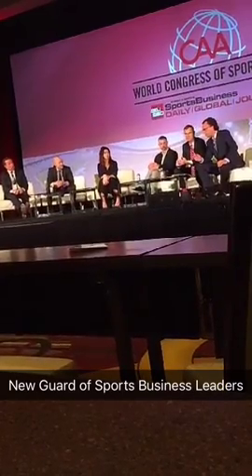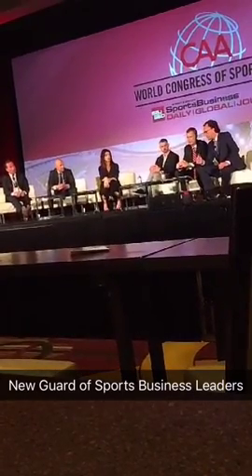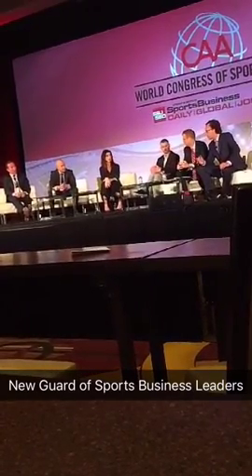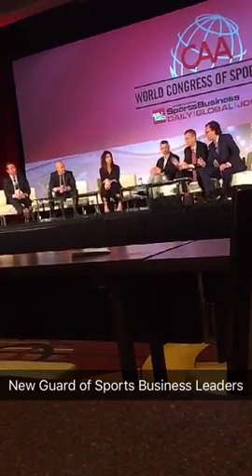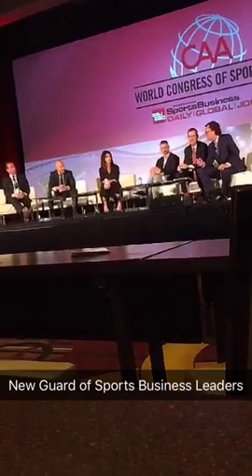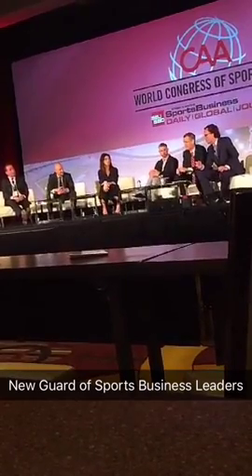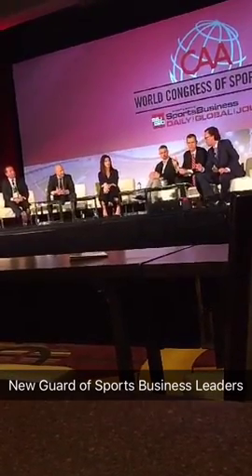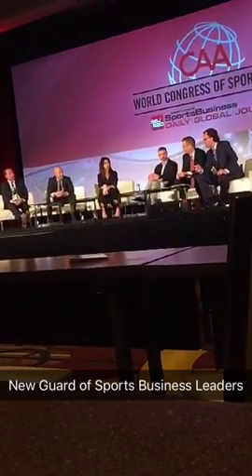UMU Snapchat Takeover -- Sports Bus. @ L.A.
UMU student takes us through her sports business conference in L.A. California!